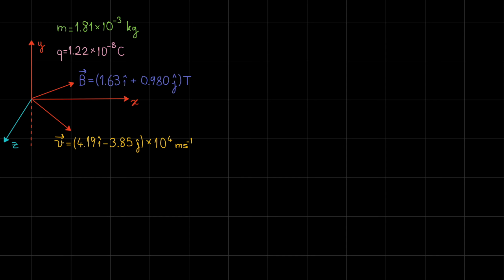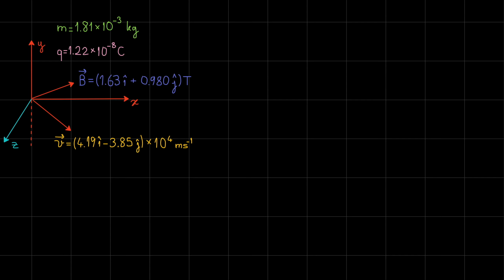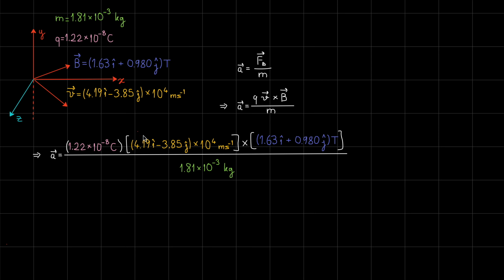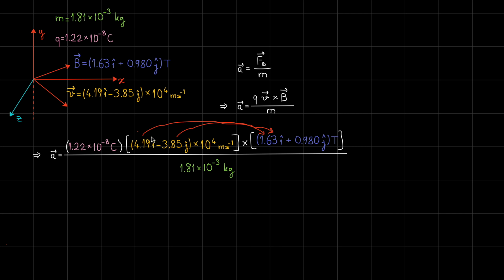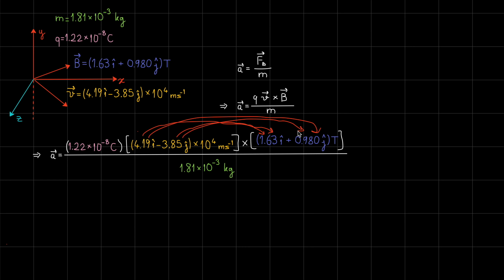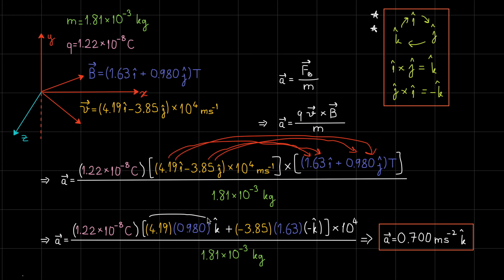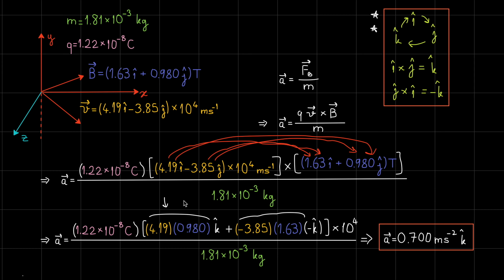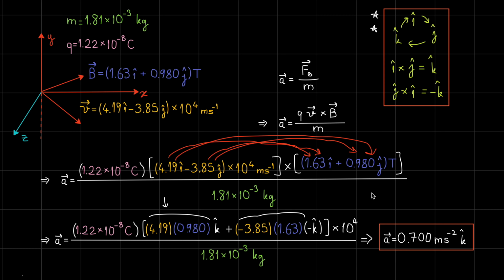Acceleration of a particle moving in xy-plane produced by magnetic force (using cross product).